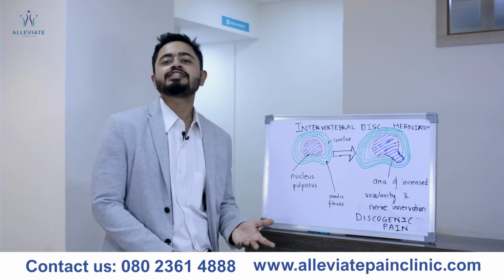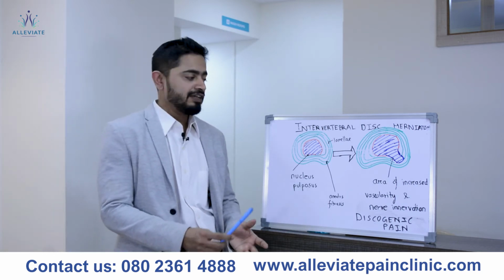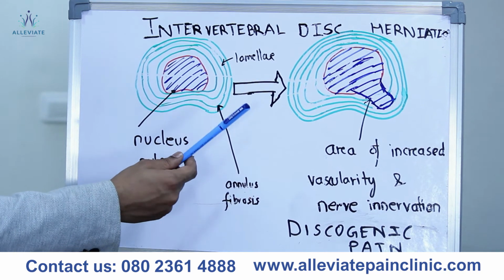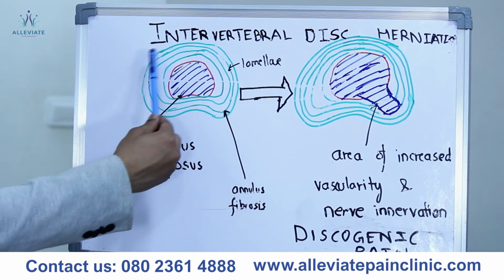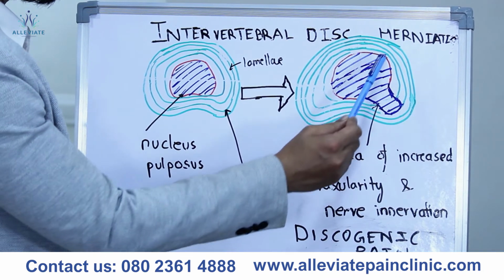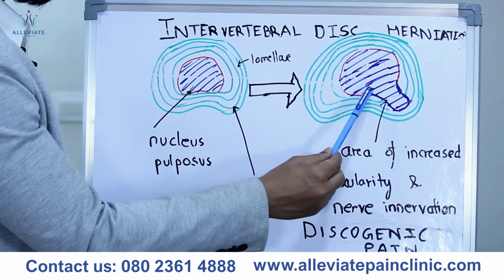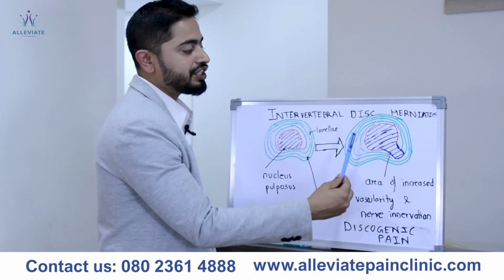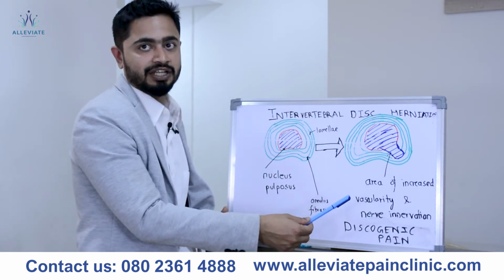Chronic pain generators in the lower back explained by Dr. Swagtesh Bastia | Alleviate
Alleviate is a pain management clinic in Bangalore. Our aim is to treat pain without surgery and help people suffering from chronic pain regain mobility and enjoy life to the fullest. Our experts use modern techniques that help relieve pain without surgery and create awareness about ‘Pain Management’ as a concept in the country.